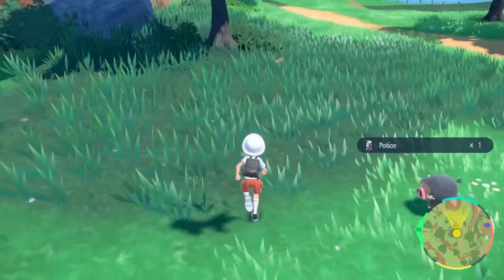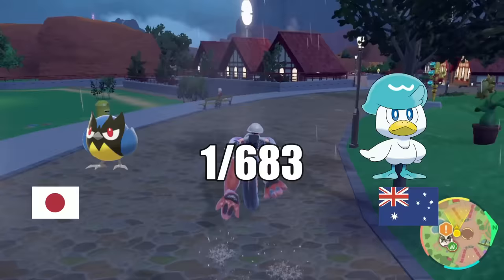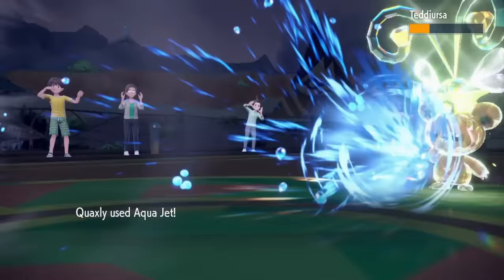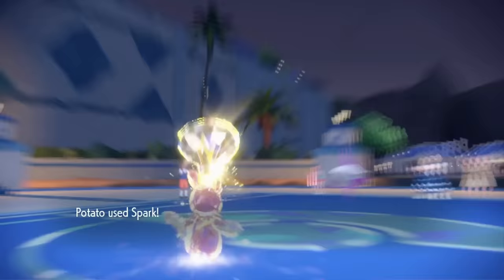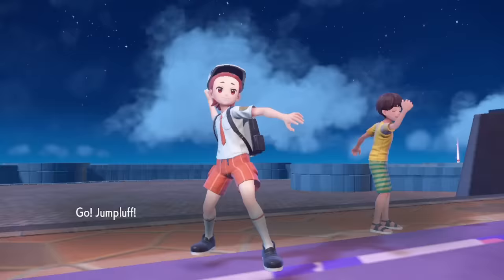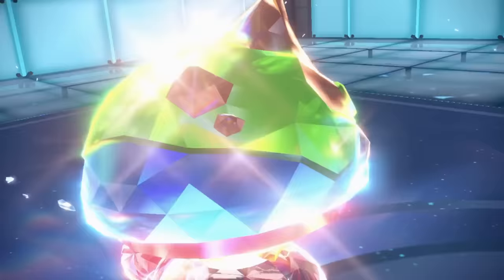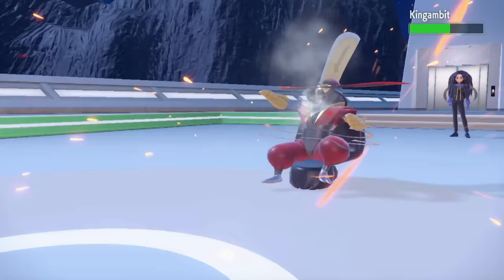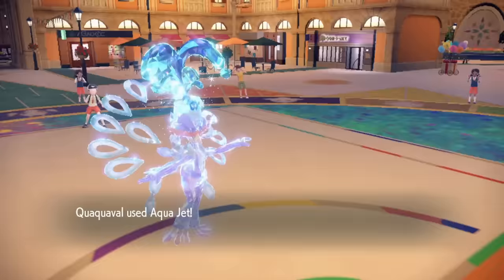Can I Beat Scarlet Using Only Shiny Pokemon?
Pokemon Scarlet and Violet are finally here and with a new generation comes new shiny pokemon and new shiny methods to hunt them with. Today I beat Pokemon Scarlet using only shiny pokemon and by the end of the run I have a full team of new shiny pokemon, shiny Paldean forms, shiny new evolutions, and take on the Victory Road story!